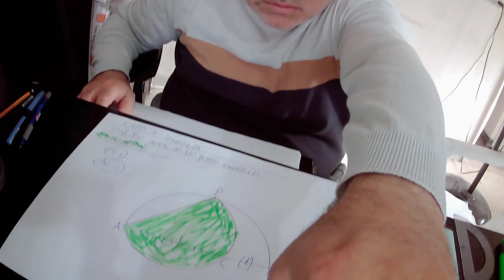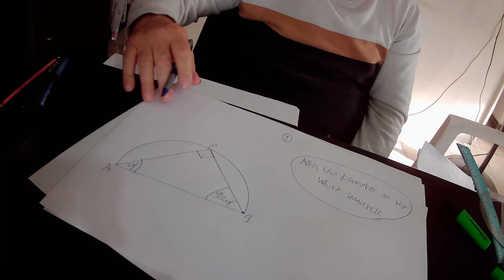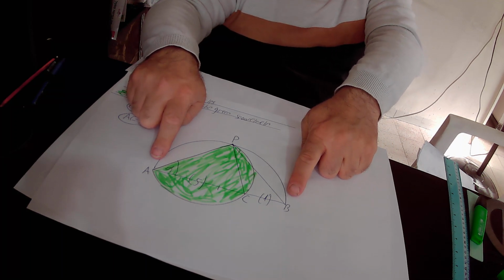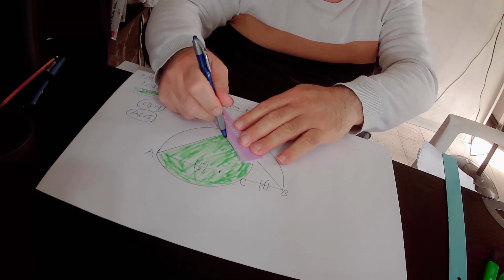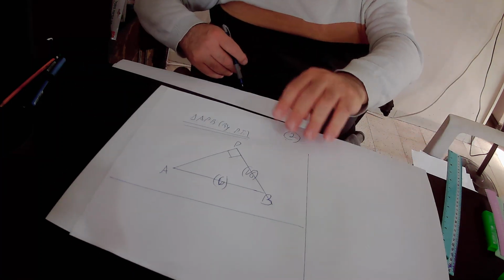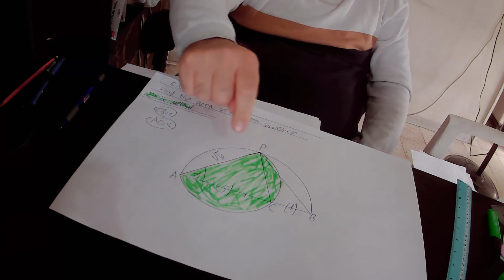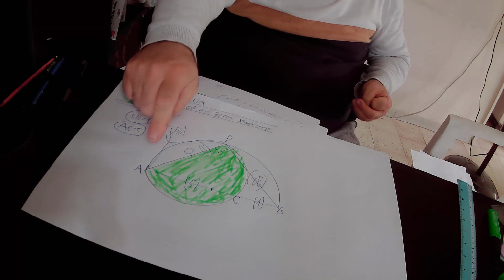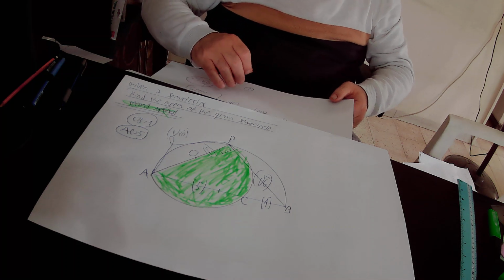Find the area of shaded semicircle | A Nice Geometry Problem | 2 Methods